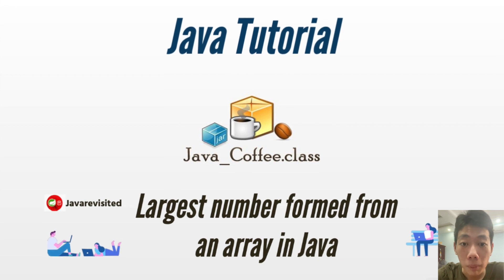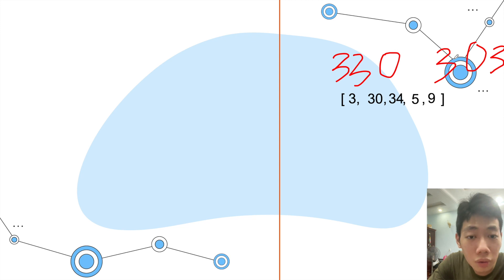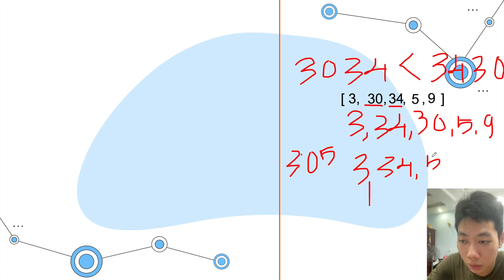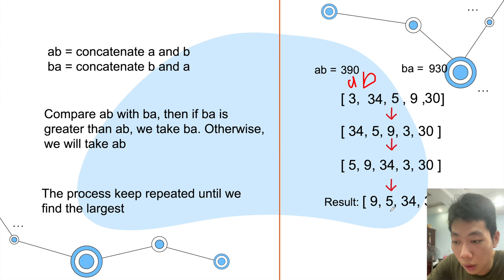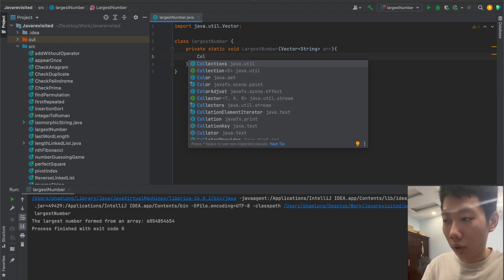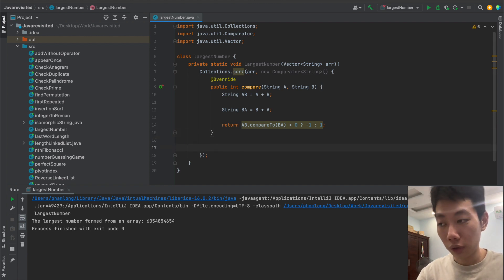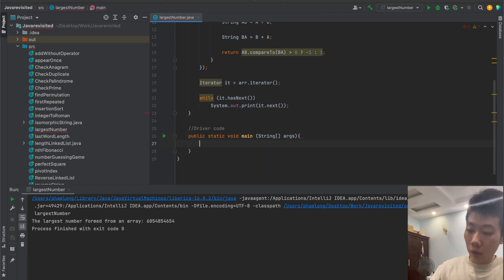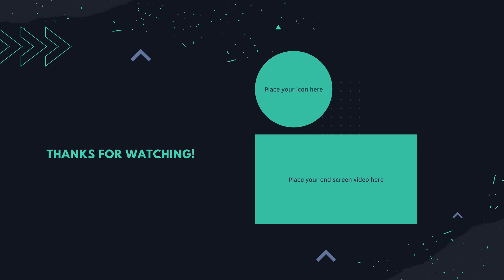[Solved] - How to Find Largest Number Formed From an Array in Java | Example Tutorial | Code Below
Further Learning [Best Data Structure and Algorithms Courses ]:
Data Structures and Algorithms Made Easy in Java [Book]

Hello hello, everybody, today in this video I will show you how to find the largest number from a given array in Java. This is one of the most popular coding problems from Java interviews and also a nice exercise to learn programming techniques in Java.  It's also asked to find the maximum number in a given integer array etc.

To find the largest number formed from an array in Java, we will concatenate 2 numbers standing next to each other. We call it AB and with the same number but we reverse it, so we have BA. After that, we compare AB with BA. If AB is greater than BA, we will take AB. Otherwise, we take BA. The process keeps repeating until we find the largest number formed from that array.

This is also a good Java programming exercise for beginners to practice coding.

I have also posted a GitHub link to the code.